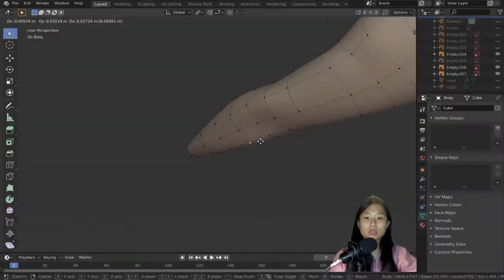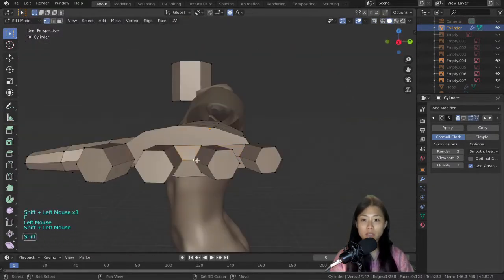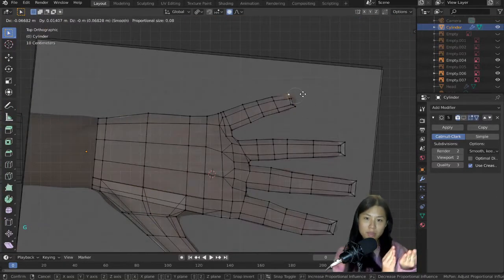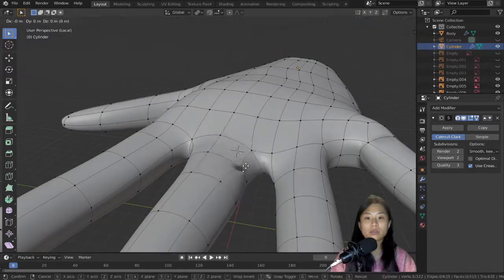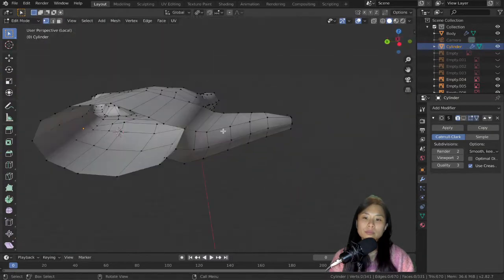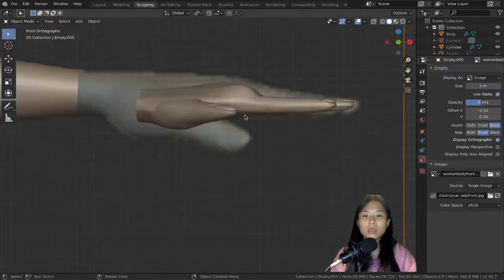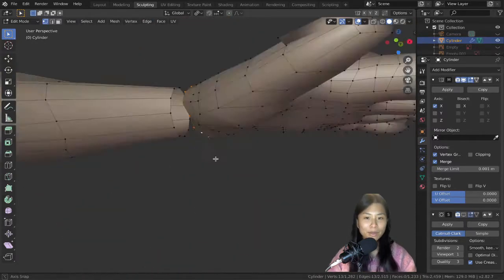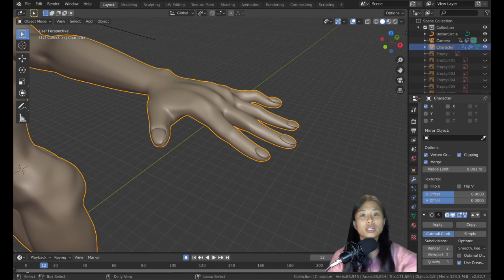Blender Female Character Modelling Part 4 (HANDS)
Part 4 of modelling series.